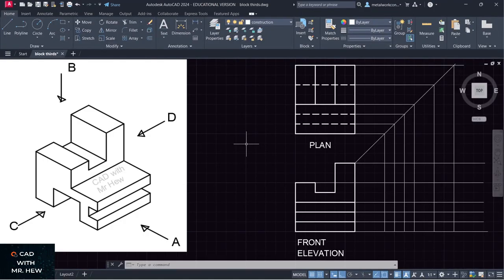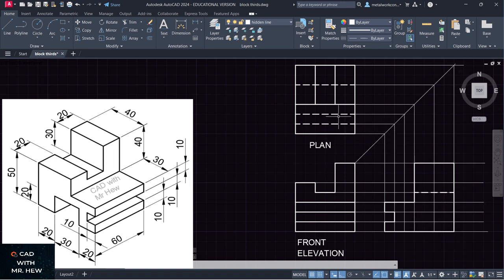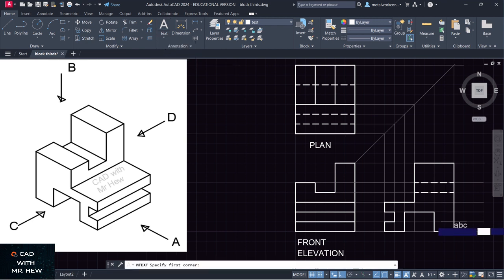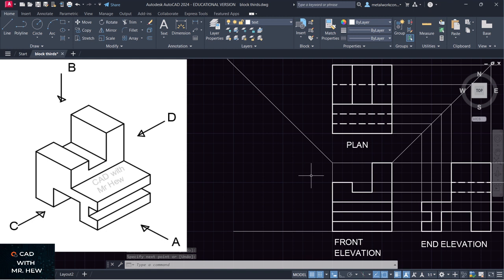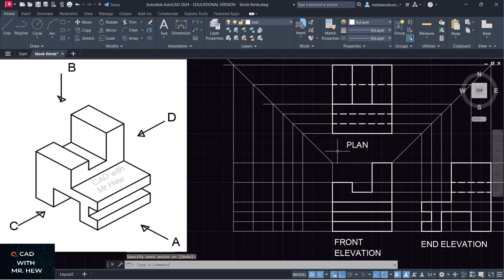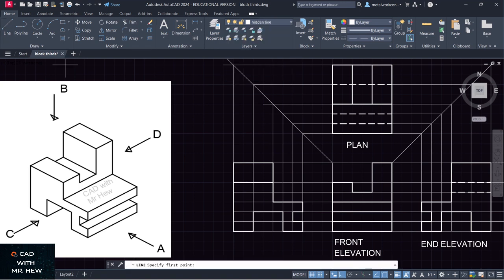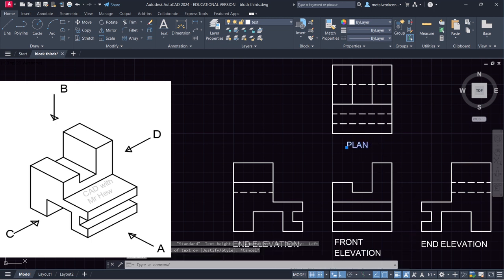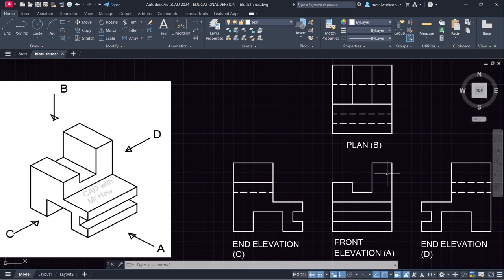third angle projection drawing AutoCAD Part 3 of 5